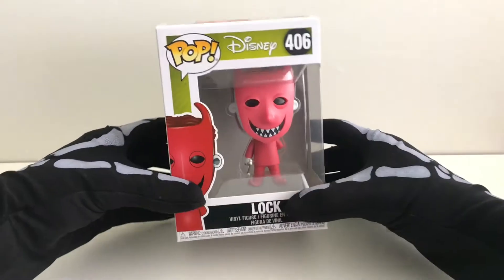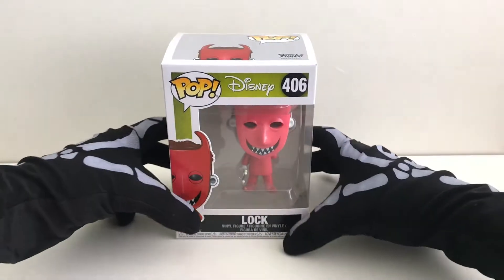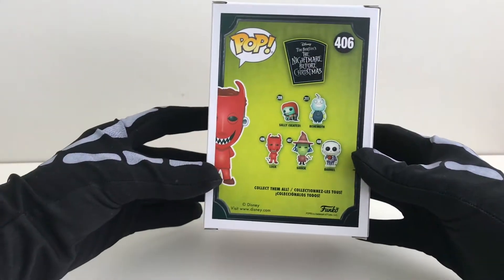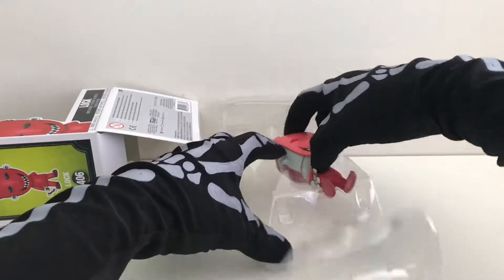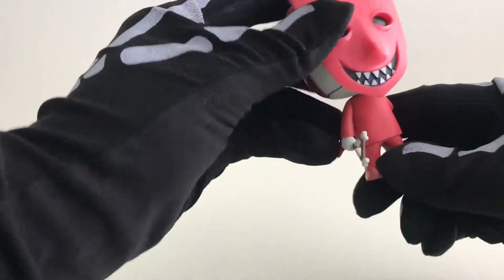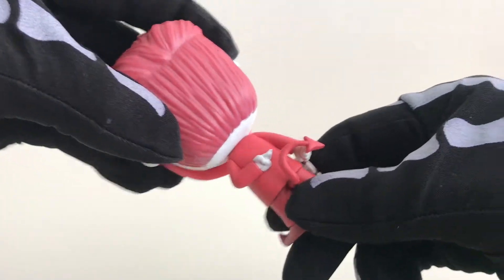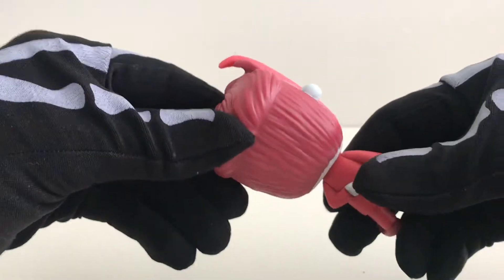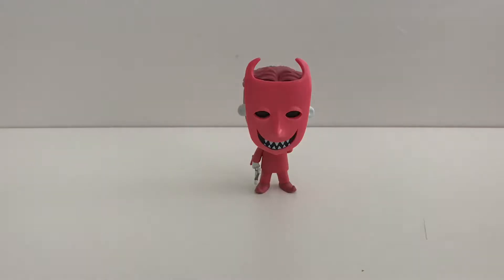Funko Pop Vinyl Lock No 406 Unboxing!Review Disney The Nightmare Before Christmas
Today I Will Be Unboxing And Showing Funko's Lock From Disney The Nightmare Before Christmas